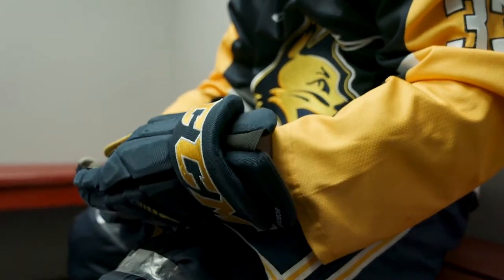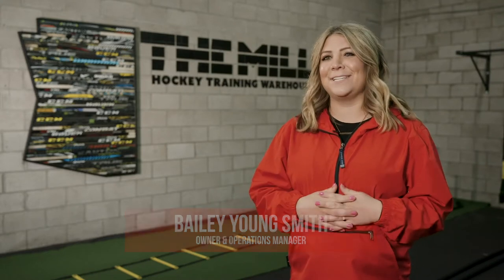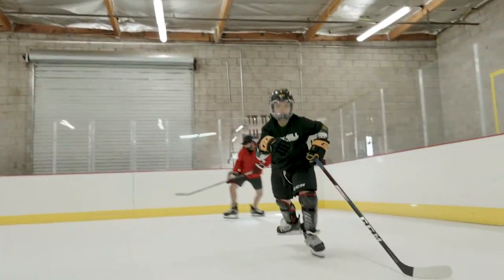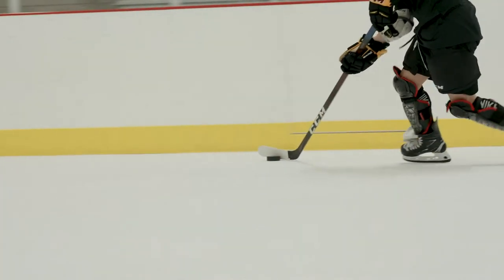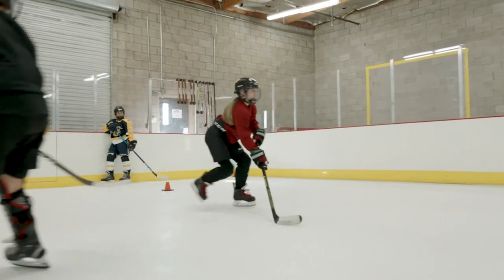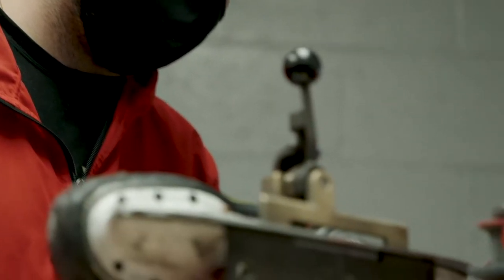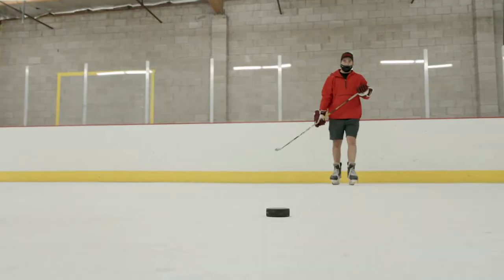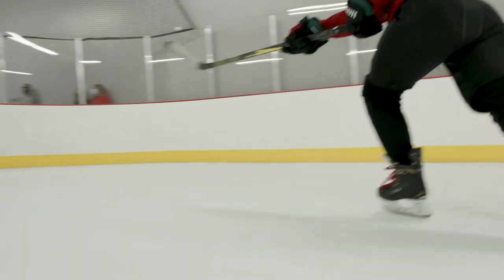The Mill Hockey Training Warehouse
Interest in playing hockey is on the rise and like any sport, it’s true that training and practice will quickly improve your game.  That’s where The Mill Hockey Training Warehouse comes into play. SVE187